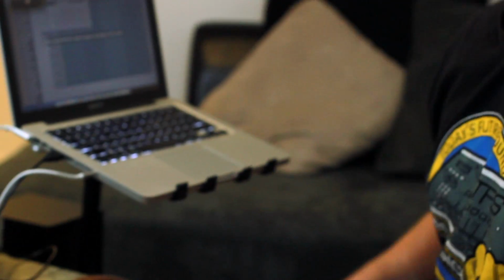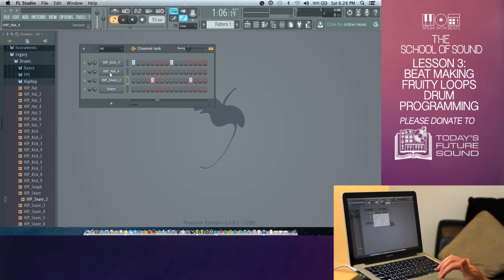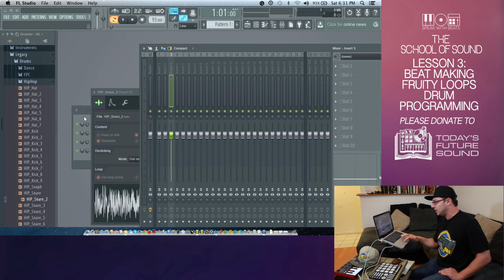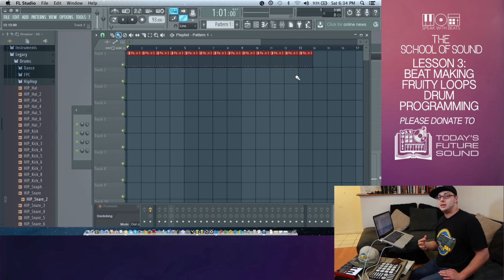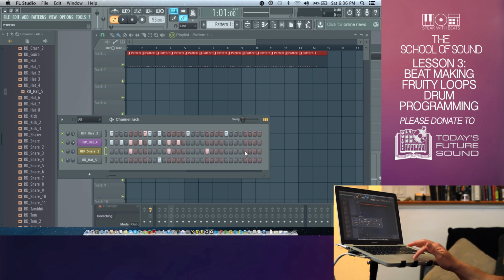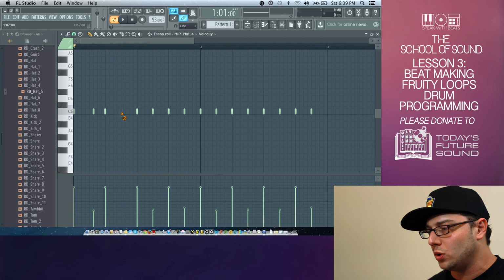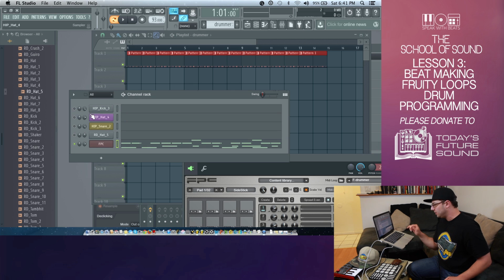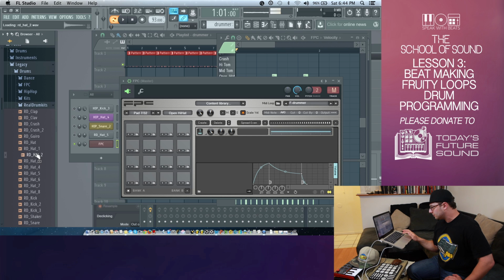School of Sound: Class 3 Programming Drums in Fruity Loops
In this lesson Dr. Elliot Gann goes into great detail on programming drums in Fruity Loops/FL Studio.

Today's Future Sound (TFS) is an Oakland-based non-profit that teaches youth beat making as an educational and mental health intervention in schools, community and juvenile justice settings. Please donate to TFS through out Generosity.com fundraiser and/or buy our Beats4Lunch and other gear/clothing line via todaysfuturesound.bigcartel.com